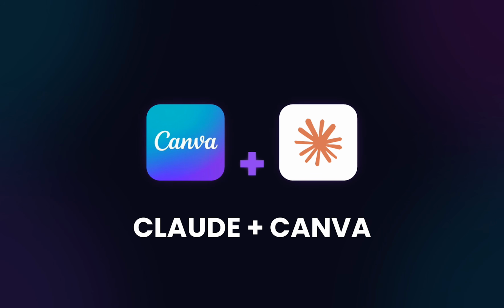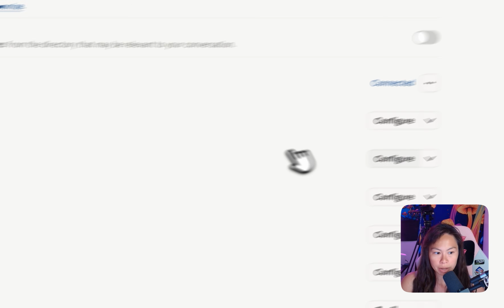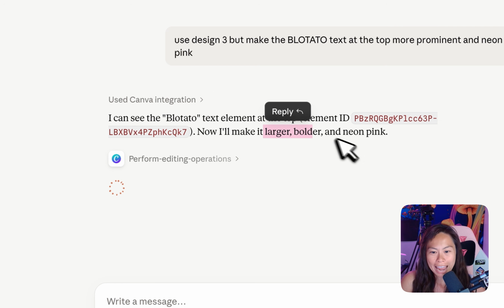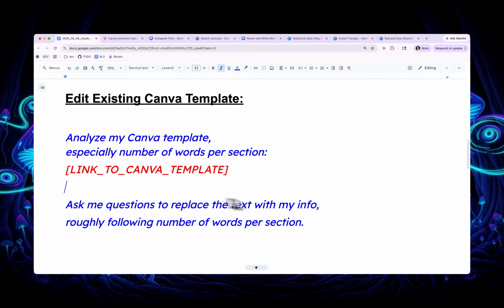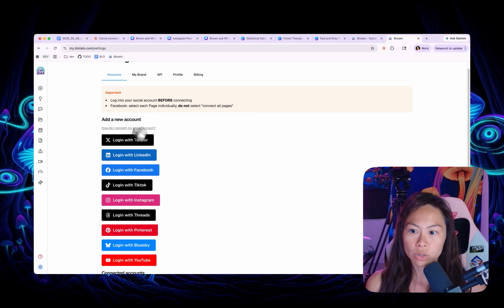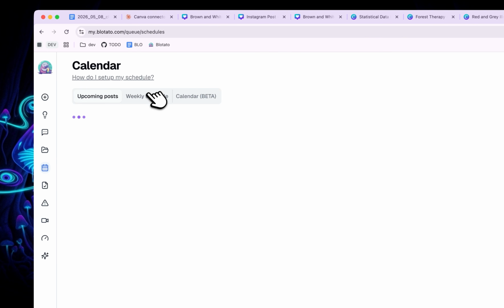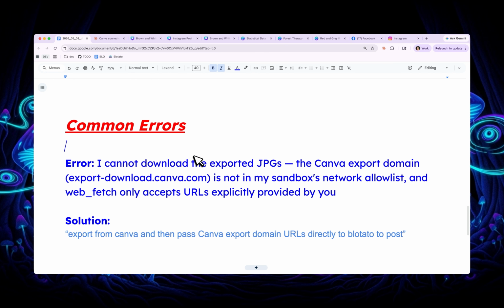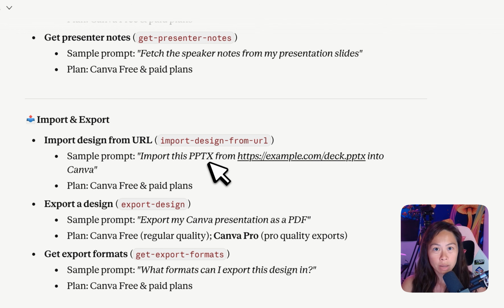I Made 200 Social Posts in 10 Minutes With Claude + Canva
4 INSANE ways to use Claude + Canva (Tutorial!) 🤯

You can now connect Canva to Claude and make dozens of designs in minutes, then post them to social media on autopilot.

In this step-by-step tutorial I show you how to hook up the new Canva connector inside claude.ai, generate a custom Instagram post from scratch, reuse a Canva template for an Instagram carousel, and auto-post everything to Facebook, Instagram, and LinkedIn using Blotato. You can start with a free Canva account, and you never have to post manually again.

📌 What you'll learn:
→ How to connect Canva to Claude with the new Canva connector
→ The one prompt that lists every Canva feature you can use
→ How to generate and edit a Canva design from scratch with Claude
→ How to reuse your favorite Canva templates and let Claude fill them in
→ How to auto-post your designs to Instagram, Facebook, and more with Blotato
→ The two most common Canva export errors and the simple one-line fix

This is for beginners, creators, and business owners who want on-brand designs and a fully automated social media workflow powered by AI, without juggling a dozen tabs.

⏱️Chapters:
00:00 - Intro: Use Claude and Canva Together
00:29 - Connect Your Claude and Canva Accounts
00:52 - Set Up the Canva Connector
01:38 - Check and Change Connector Permissions
01:58 - List Every Canva Feature With One Prompt
03:01 - Generate a Canva Design From Scratch
03:32 - Edit the Design With Your Feedback
04:26 - Open the Finished Design in Canva
04:45 - Reuse an Existing Canva Template
05:35 - Prompt Claude to Fill Your Template
06:43 - Finalize and Tweak the Carousel
07:50 - Post to Social Media With Blotato
08:39 - Add the Blotato Connector to Claude
09:45 - Draft a Caption and Auto-Post Everywhere
11:31 - Full Workflow Recap
12:39 - Fix Common Canva Export Errors
13:25 - Upload Your Own Photos Through Blotato
14:18 - Keep Experimenting With Claude and Canva

Alternative Titles for the algo:
• How to Install Canva in Claude
• Beginner tutorial learn how to use Canva in Claude

0: Born in Quezon City, Philippines 🇵🇭
22 yrs old: Graduated UC Berkeley with degrees in Computer Science and Physics... and $250k in student loans.
23 yrs old: Started Qurious, as Founder/CEO, doing natural language processing (AI) in healthcare.
25 yrs old: Closed pilots with billion-dollar pharmaceutical companies, but failed to reach product market fit.
26 yrs old: Pivoted Qurious a lot, then settled on real-time call guidance for sales and customer support, combining streaming speech recognition (AI) and natural language processing (AI).
28 yrs old: Made the Forbes 30 Under 30 list, while living in a living room of 2BR San Francisco apartment.
30 yrs old: Sold 100% of Qurious to Pegasystems (NASDAQ: Pega) in cash and stock deal ($10M+ total).
31 yrs old: Integrated Qurious with Pegasystems Customer Service to launch Pega Voice AI, now used by 1000s of support agents.
32 yrs old: Started angel investing in VC/seed funds, crypto, and passion areas 🍄 while recovering from burnout by hiking, skiing, and reading. Dropped 50 lbs to get back in shape.
33 yrs old: Started making free content to teach 1 million people AI.
34 yrs old: 0 to 500k+ followers in 6 months with $0 budget, 0 team, $0 paid ads, 0 masterminds.